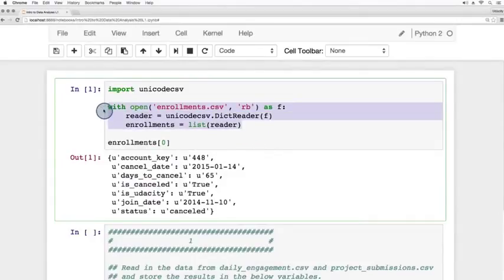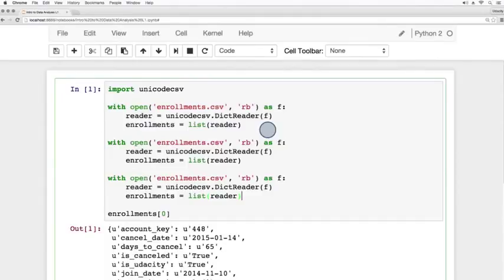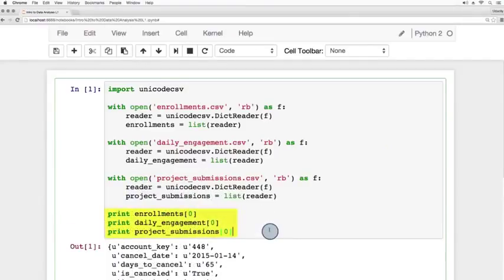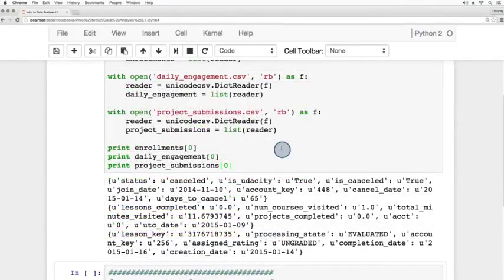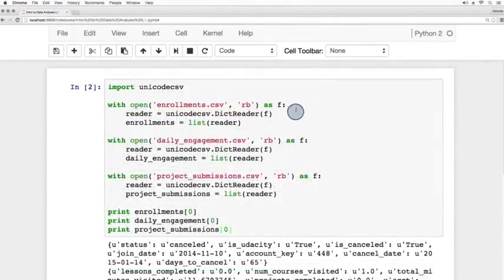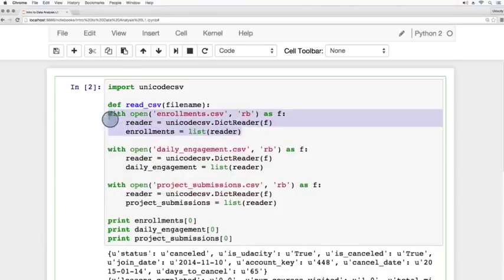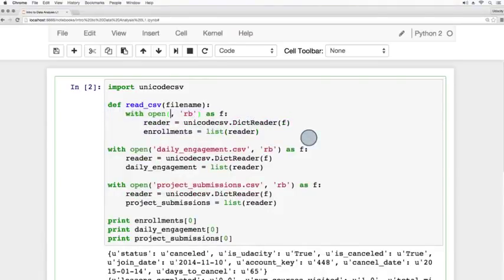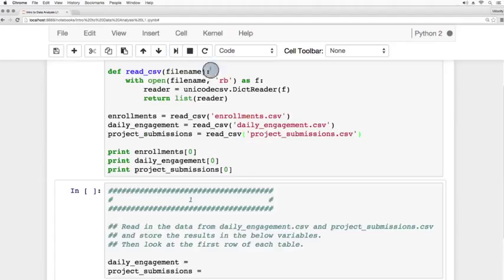6 CSVs in Python Solution